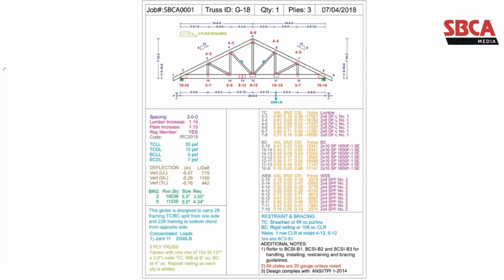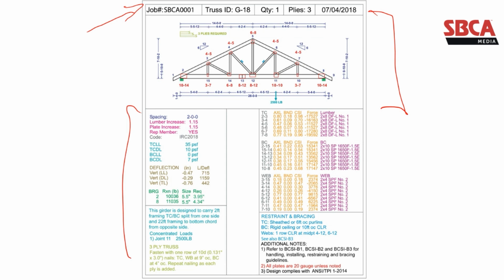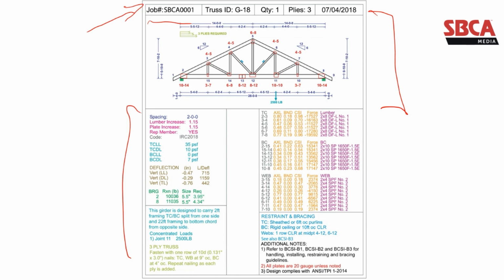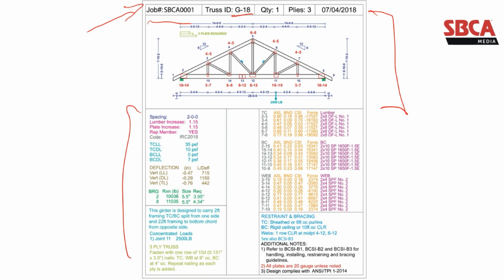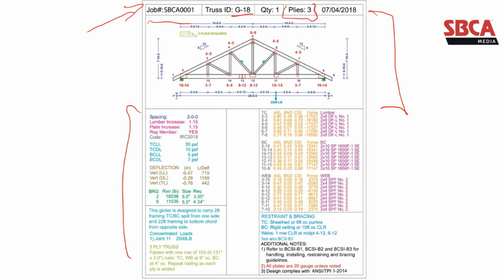Truss Design Drawing Overview